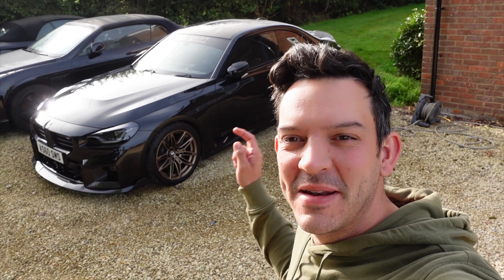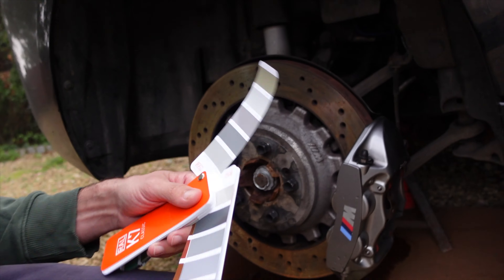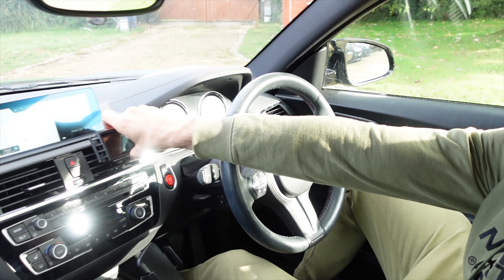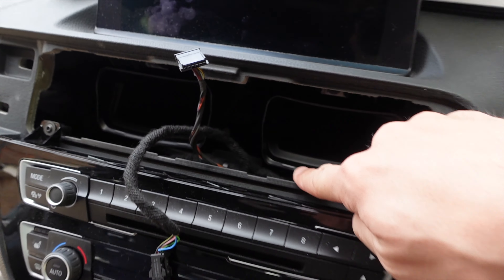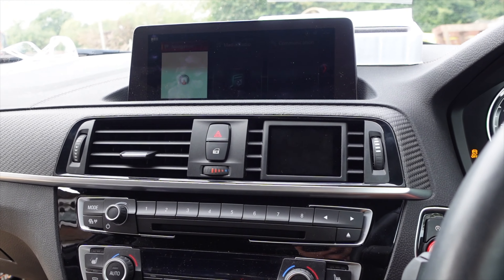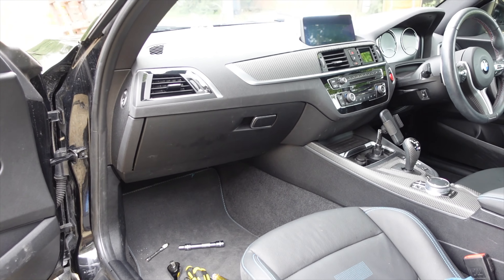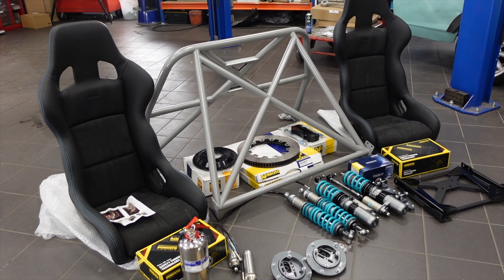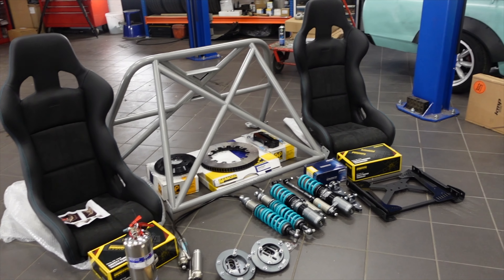BUILDING MY ULTIMATE M2 COMP TRACK CAR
Part 1 in a series of building my stock m2 competition into a clubsport track car.